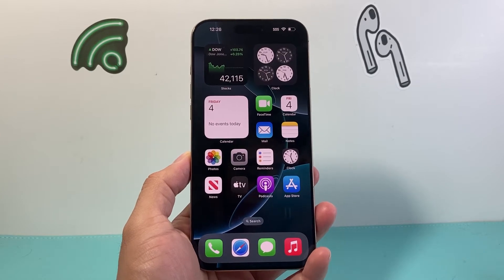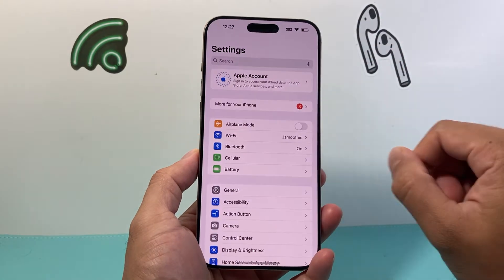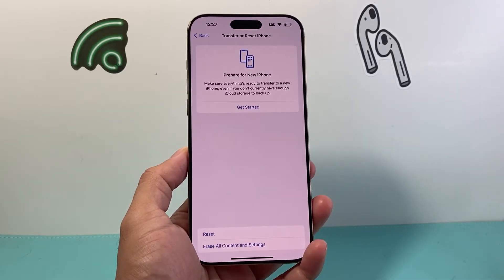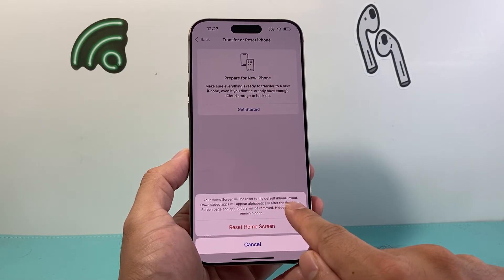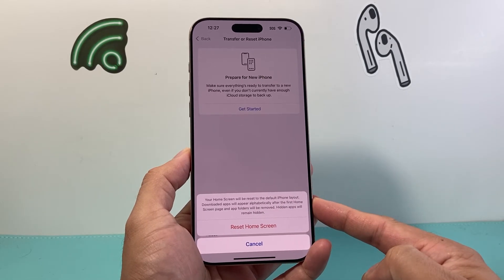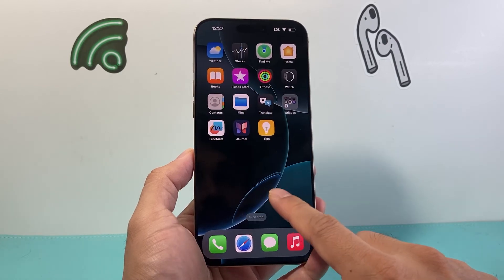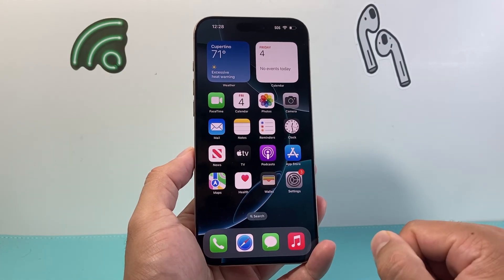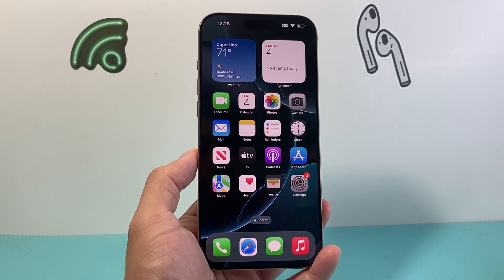How To Reset Home Screen Layout on iOS 18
In this tutorial I show you how to reset your Home Screen layout on iPhone on iOS 18 back to factory default layout.